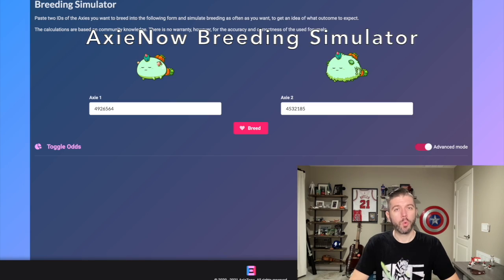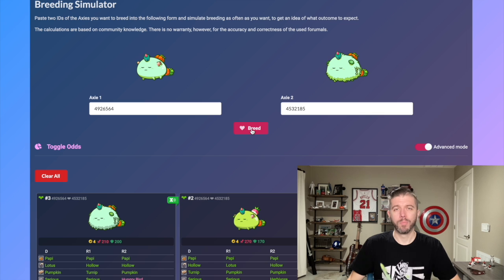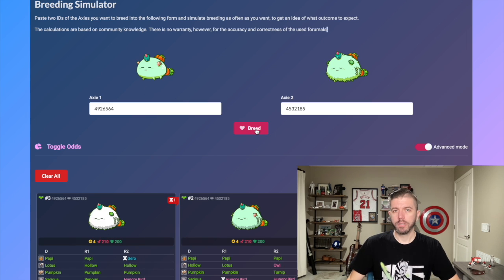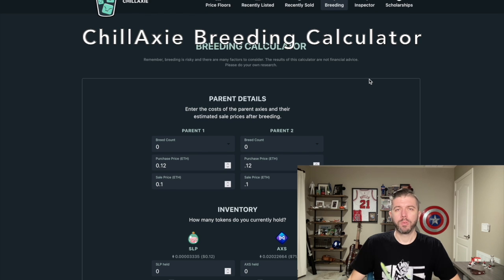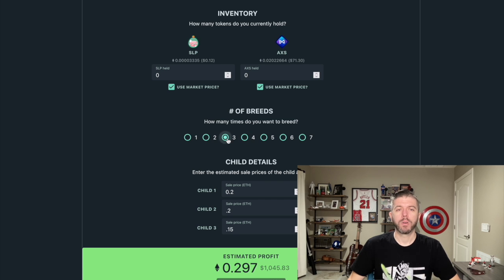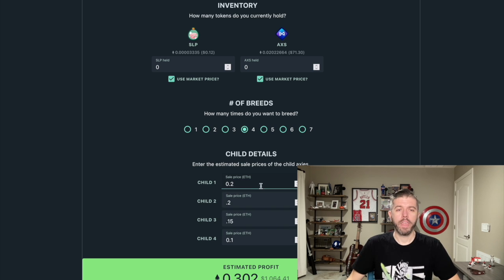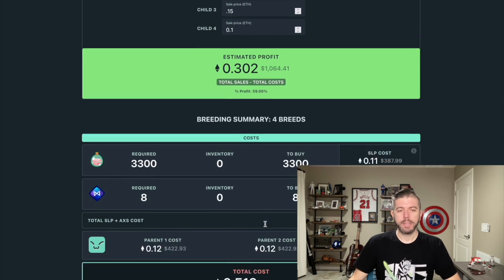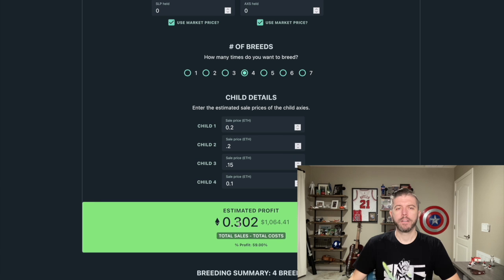MINI Freeroll - Start Axie Under 1ETH - Breeding Tools Demo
00:00 - Welcome

01:43 - Video Series Goals

03:22 - About Axie Breeding

05:32 - Axie Zone Breeding Simulator
06:37 - Chill Axie Breeding Calculator

08:53 - Wrap up

In this episode, I've edited specifically to the breeding tools demo for anyone that only wants to focus on that aspect of Part 1.

Today, we are earning income playing Zed Run and Axie Infinity. We've made investments and profits on several projects that haven't launched their games yet.